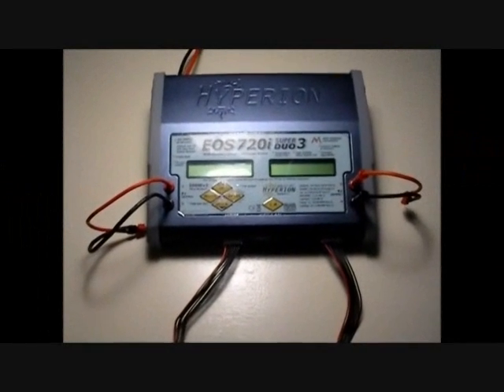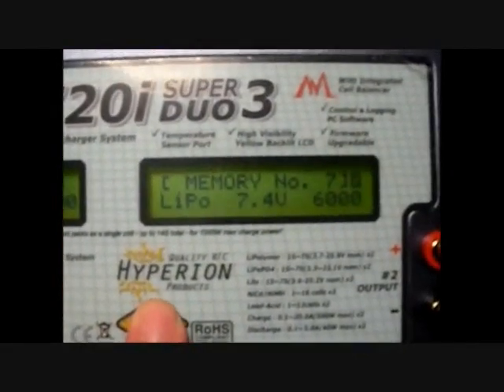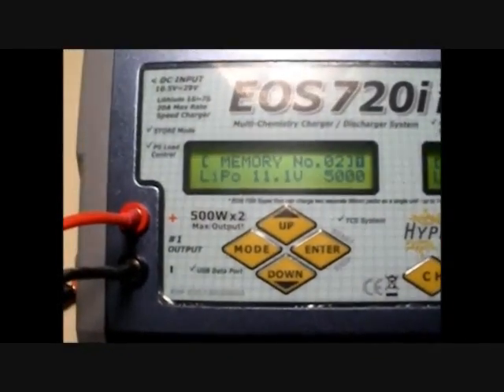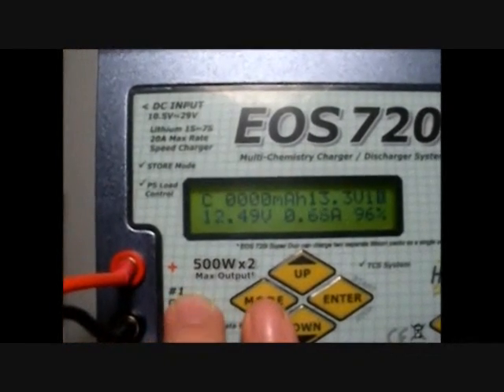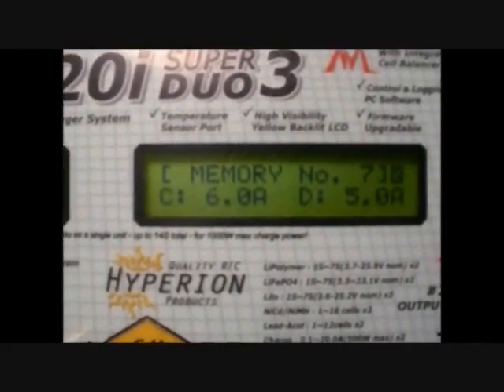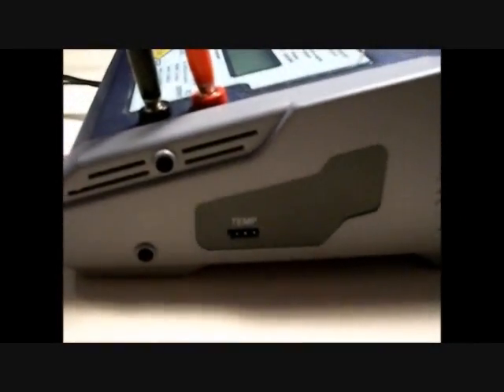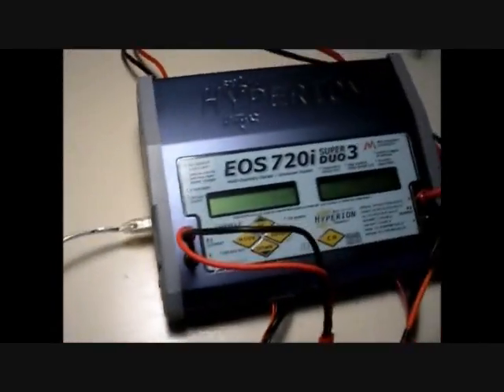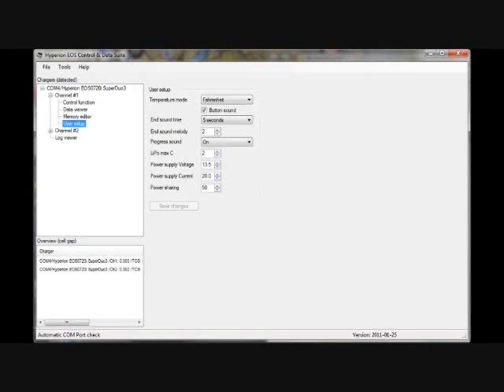Hyperion EOS720i Super Duo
The New Hyperion Super Duo.
The EOS 720i is the most powerful Radio Control model charging system on the market.
This is the first review and preview on you tube, please ask questions and I will do my best to answer them as soon as possible.